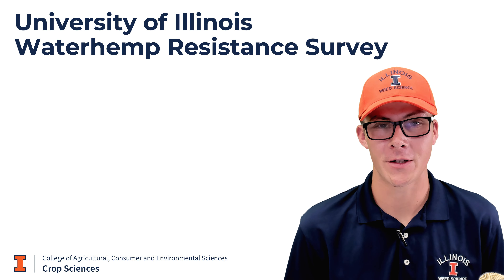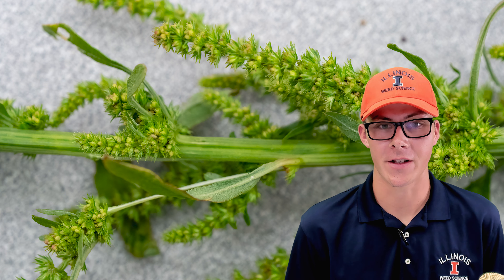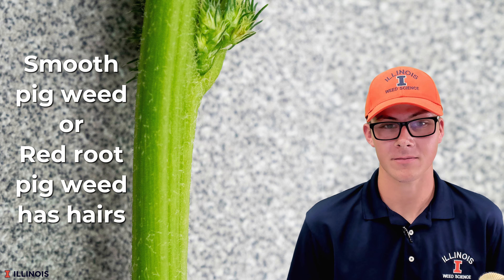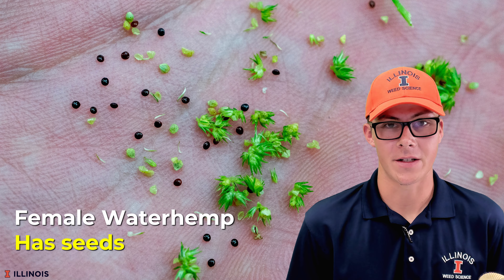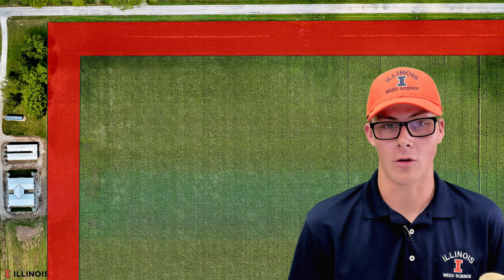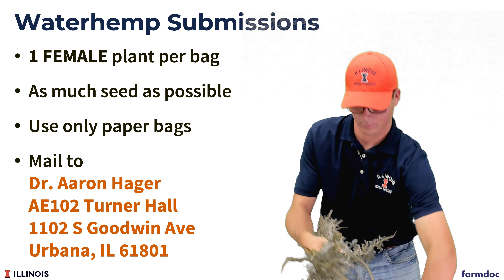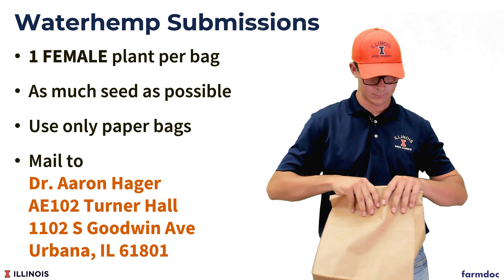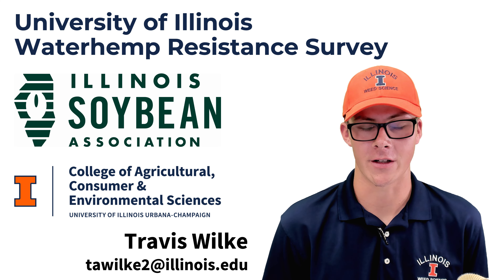Identifying and Collecting Waterhemp for Waterhemp Resistance Survey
This educational video provides tips on identifying and properly collecting waterhemp plants to submit viable seeds for the Group 15 Resistance Survey funded by the Illinois Soybean Association. Learn how to differentiate waterhemp from similar weed species like smooth pigweed and redroot pigweed using identifying features like stem hairs. Get guidelines on collecting female waterhemp specimens from the field, preparing the samples, and submitting them for testing.